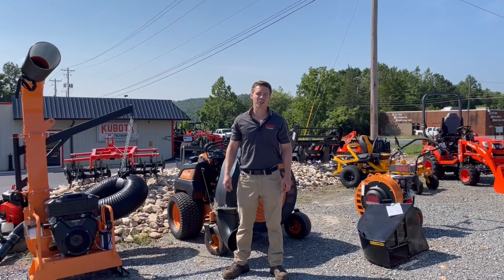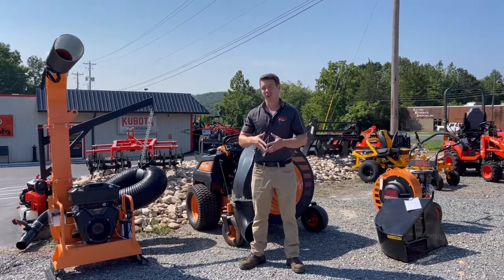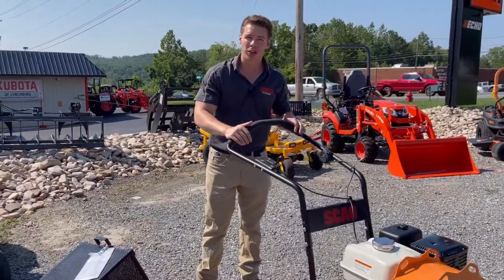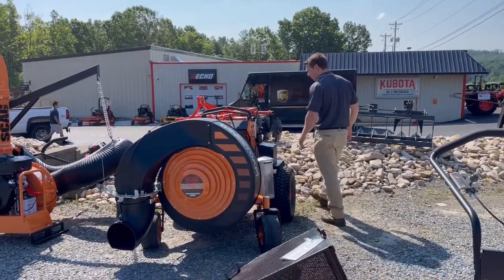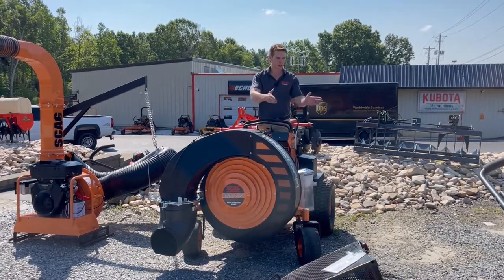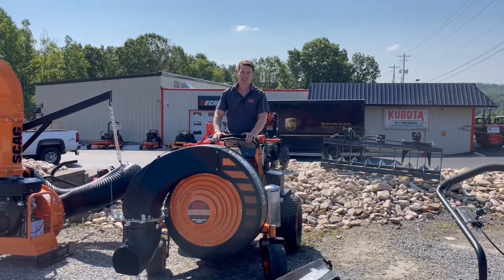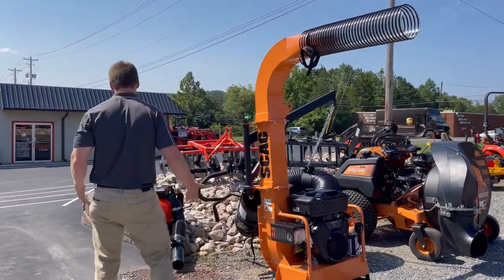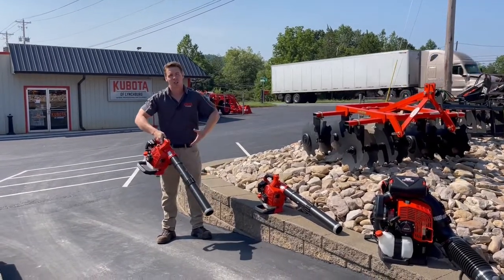Fall Leaf Removal Equipment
Fall leaf season is coming, so now is the time to start thinking about your leaf cleanup plan! Zach walks us through options for both homeowner and commercial removal.